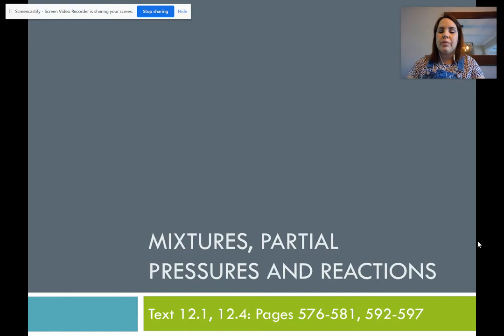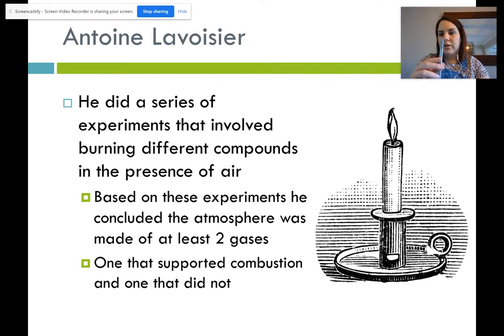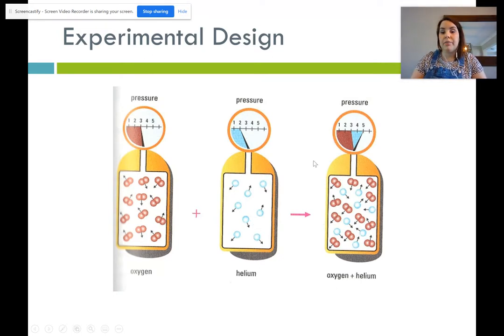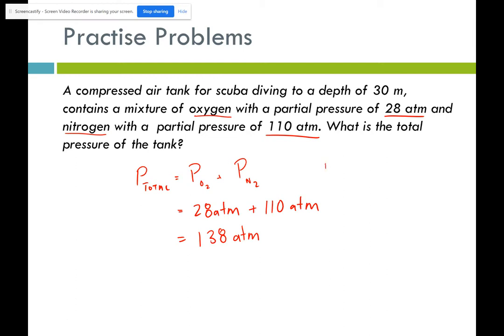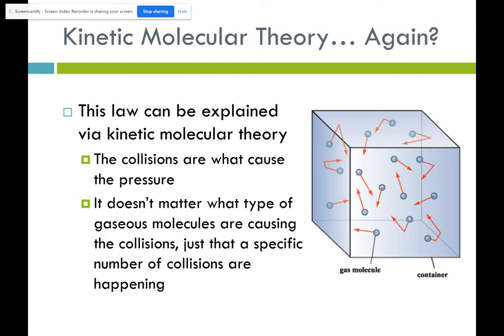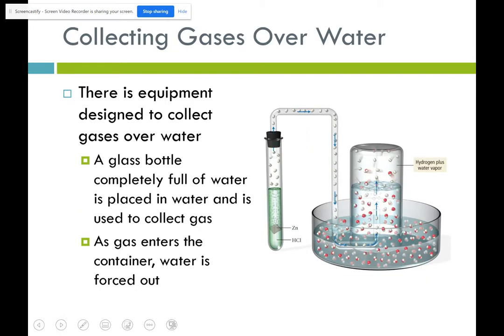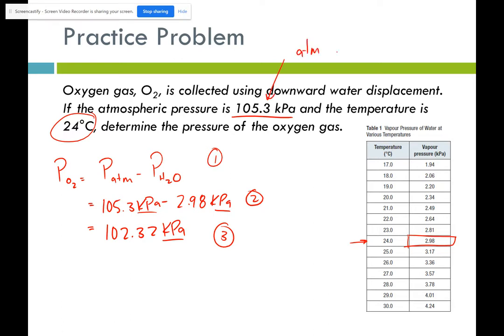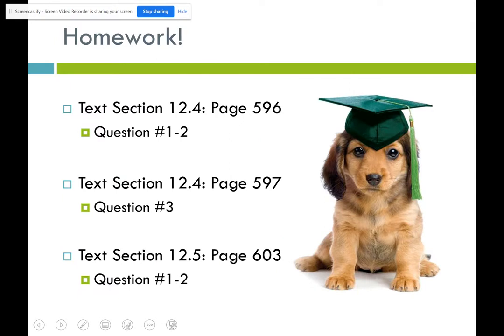Lesson 04- Mixtures, Partial Pressures and Reactions of Gases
Follow along to help yourself out with Lesson 04- Mixtures, Partial Pressures and Reactions of Gases for Ms. Z's Distance Learning for SCH3U!